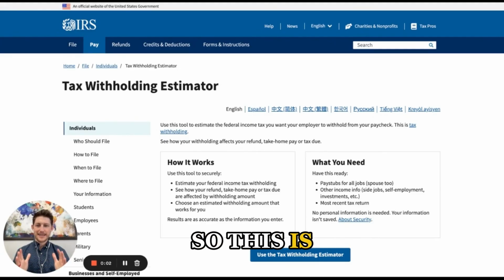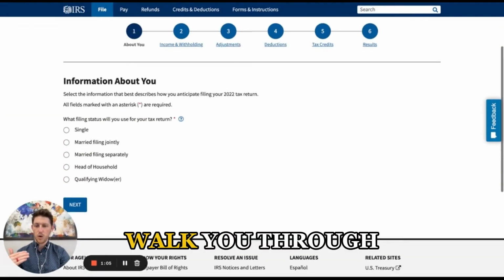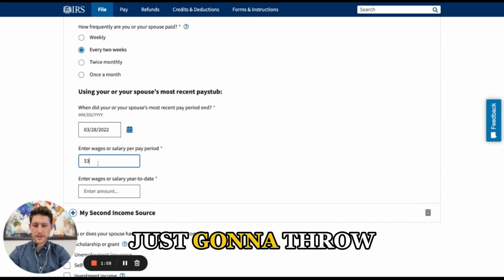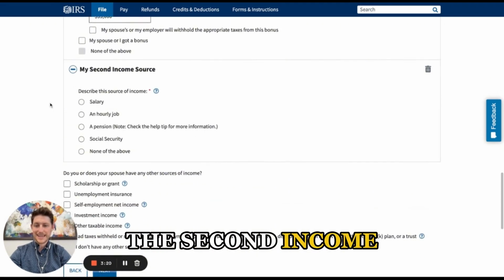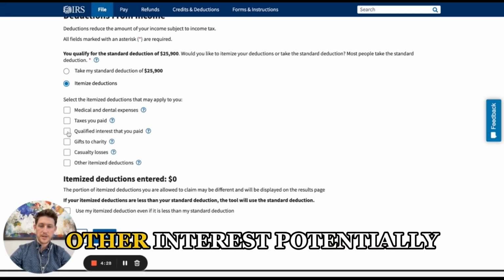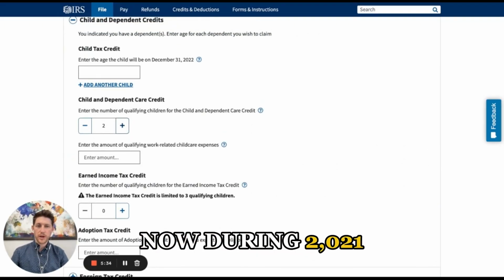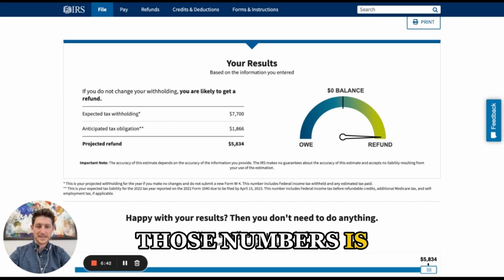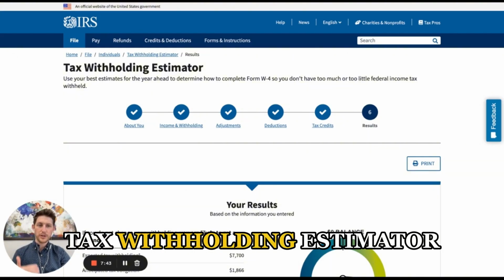IRS W-4 Calculator Tutorial | Estimate Your Tax Withholding & Refund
In this video, we’re walking through how to use the IRS Tax Withholding Estimator (also known as the W-4 calculator). This simple online tool helps you make sure your tax withholdings are accurate, so you’re not surprised at tax time.

We’ll show you how to enter your income, deductions, dependents, and other details to estimate your refund or balance due. You’ll also learn how to adjust your W-4 form to hit your target refund amount and keep more money in your pocket throughout the year.

By the end, you’ll know how to use this tool to confidently plan your taxes and avoid over- or under-withholding.